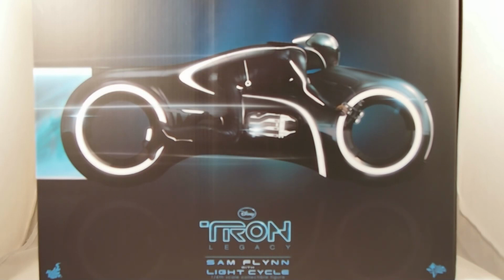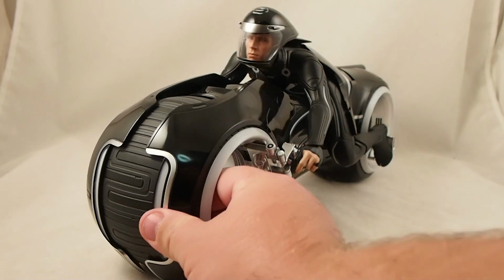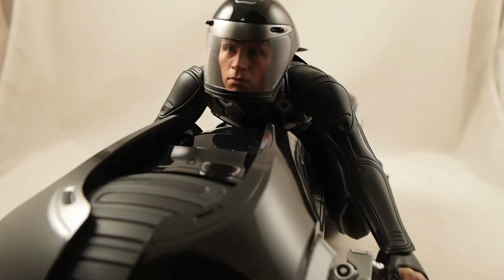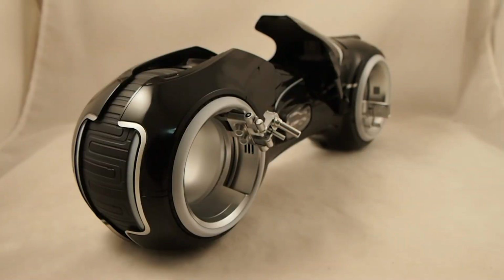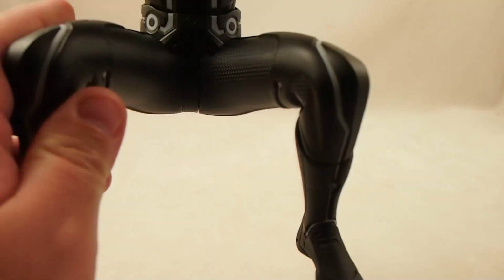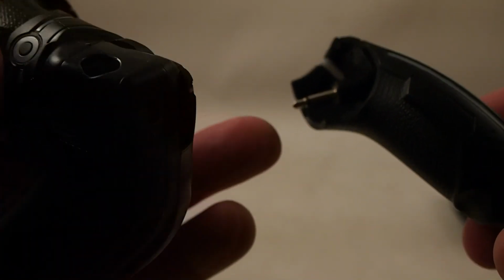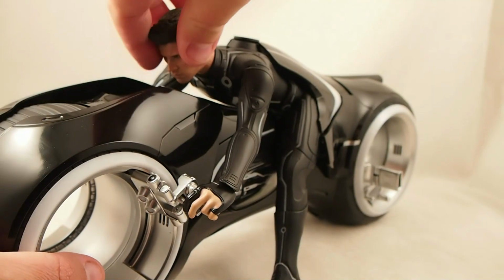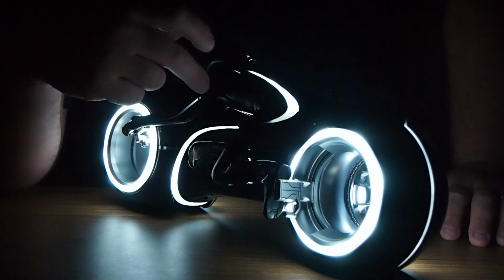Hot Toys Tron Sam Flynn and Lightcycle Review - CollectionDX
A review of the Hot Toys MMS Sam Flynn and Lightcycle from Tron Legacy